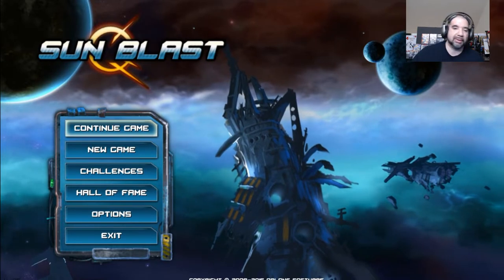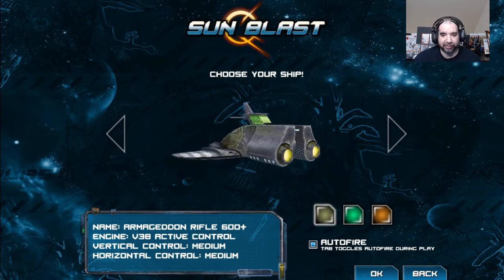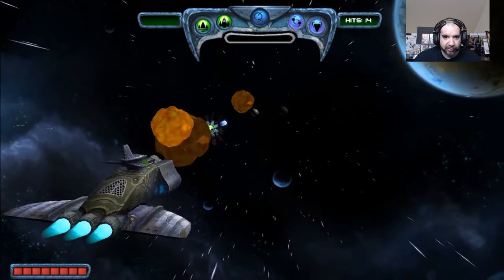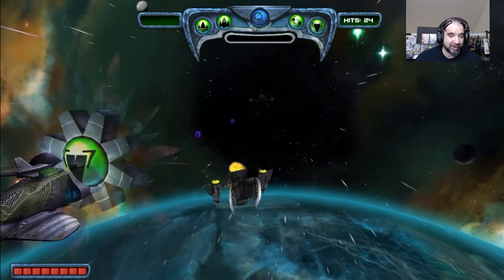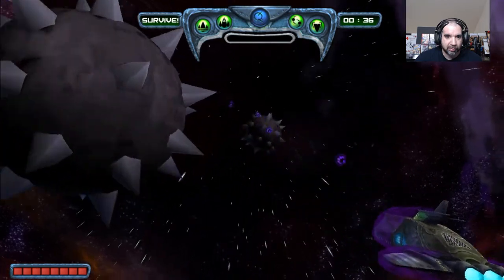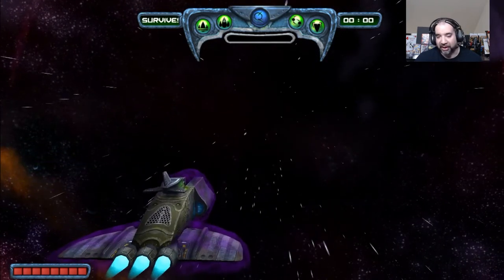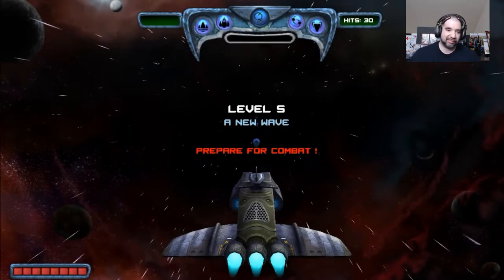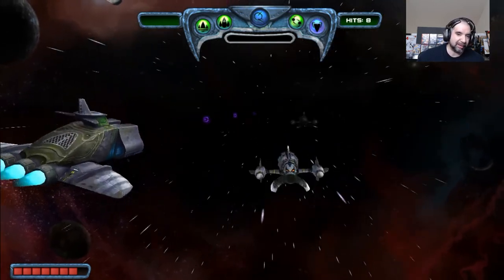Sun Blast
Random Reviews of videSun Blast is the best 3d space shooter on Steam. Earn upgrades as you fight your way through a huge seleciton of levels. Full gamepad support!

RELEASE DATE:
Apr 3, 2015
DEVELOPER:
OBLONE Software
PUBLISHER:
Senpai Studios